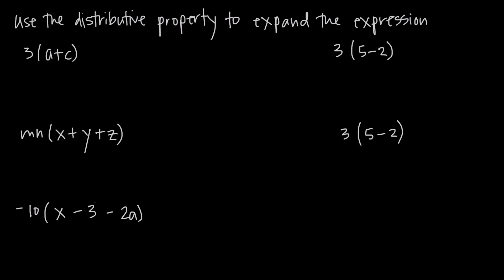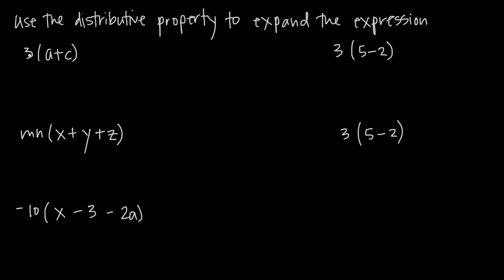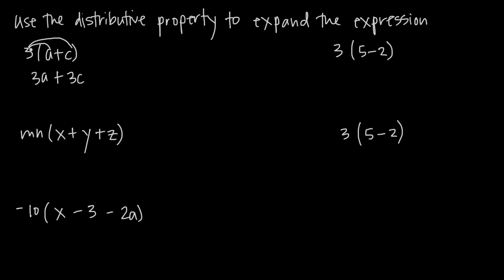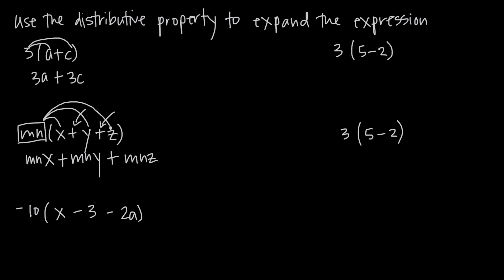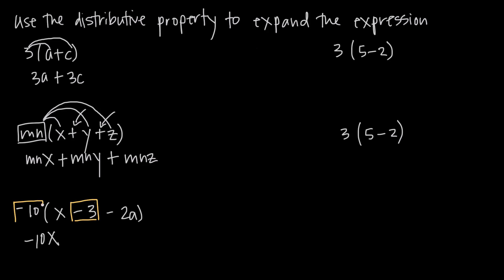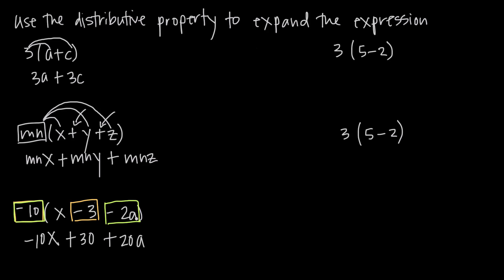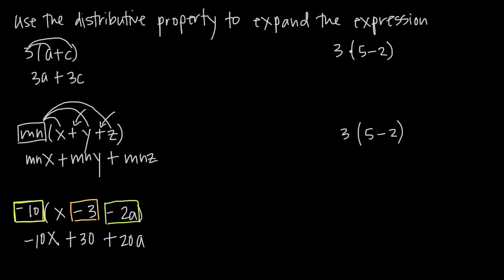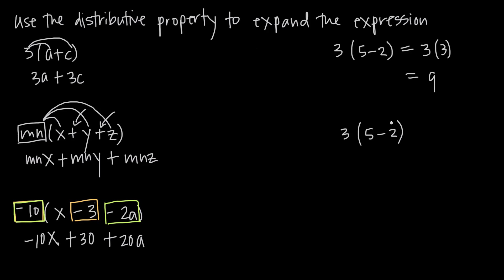distributive property (KristaKingMath)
In this video we'll learn about the distributive property, which is one of the foundational properties of algebra. It tells us that, whenever we multiply one monomial or polynomial by another, that we have to distribute the multiplication such that we multiply each term in the first polynomial by each term in the second polynomial.